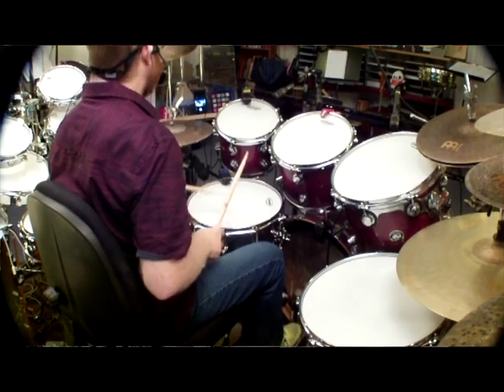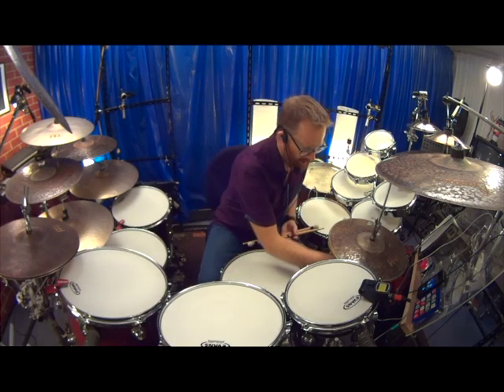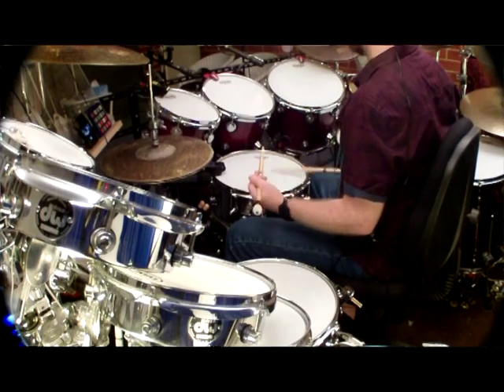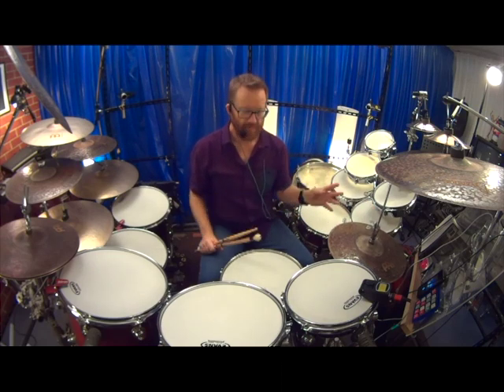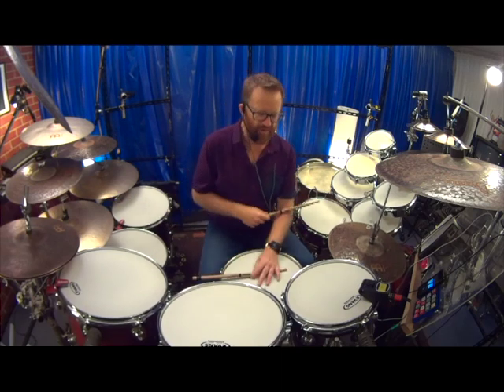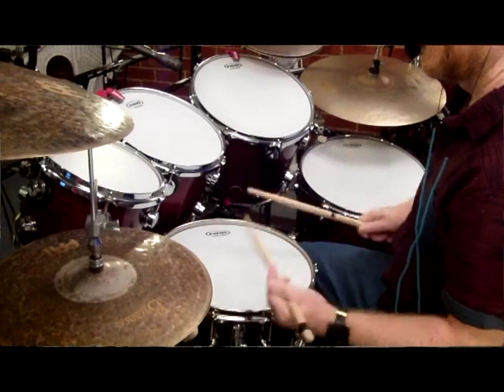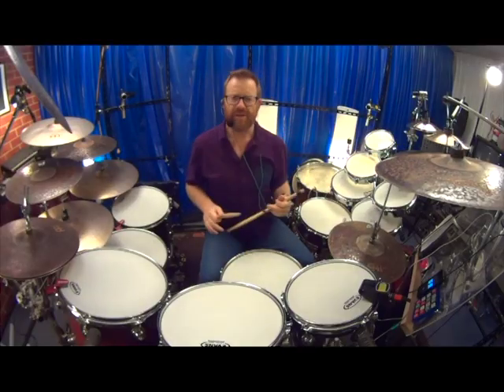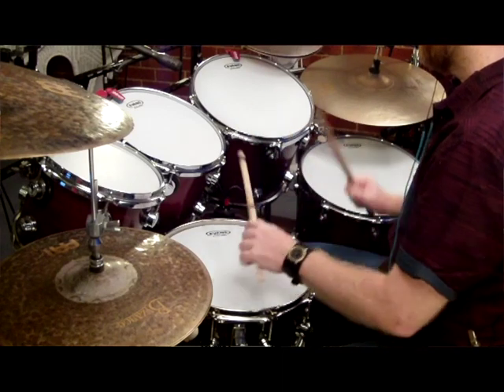Drumshow 629a Two simple things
This video is about Drumshow 629a Two simple things